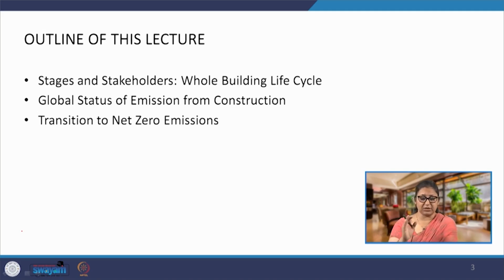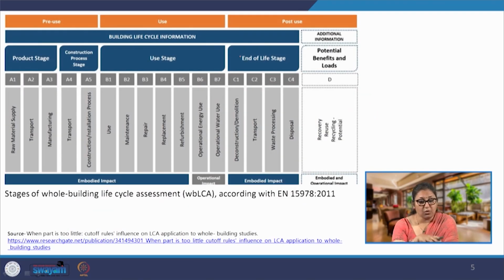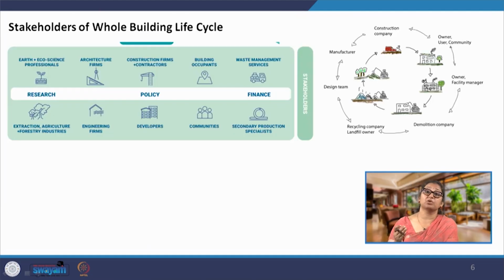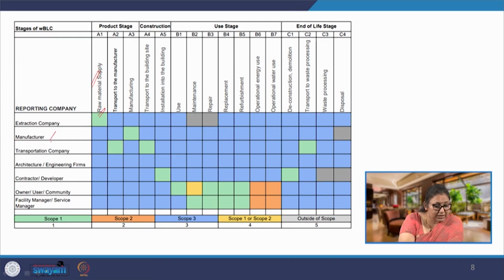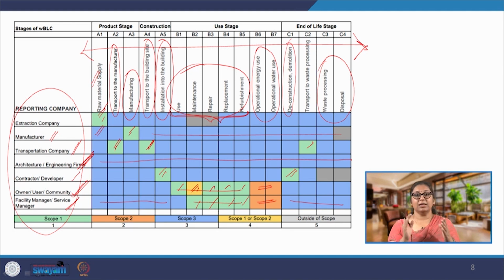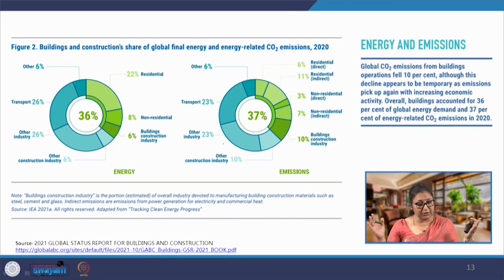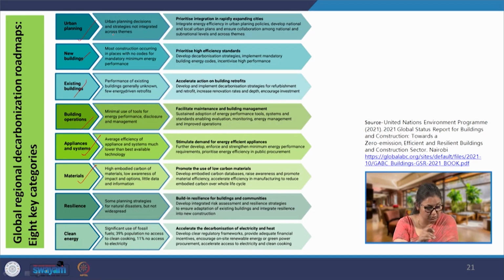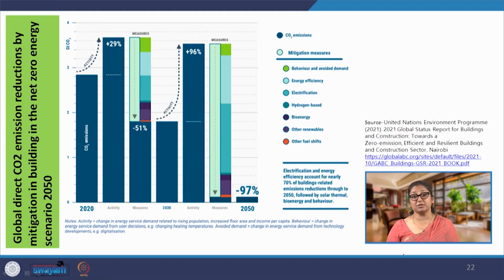LECTURE 20- UNDERSTANDING THE ROLE OF BUILDINGS AND RELATED EMISSIONS